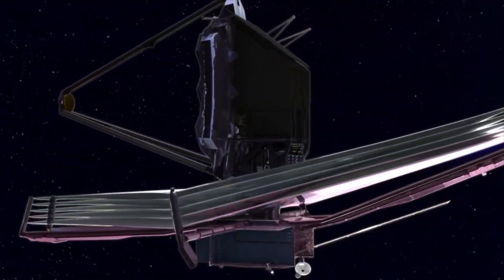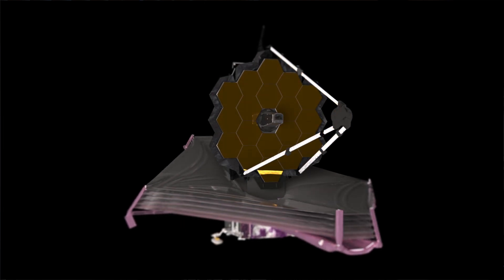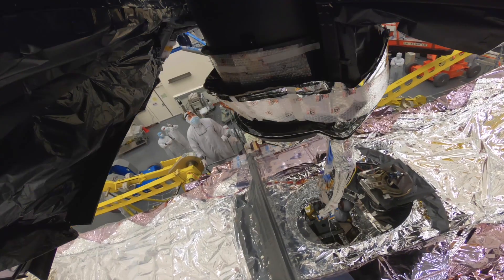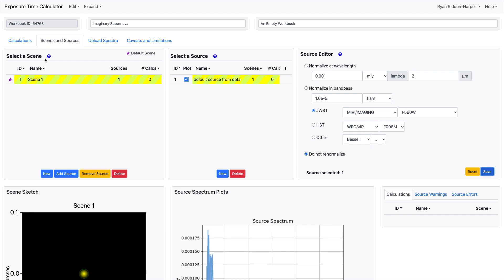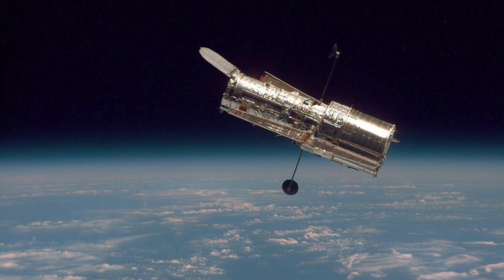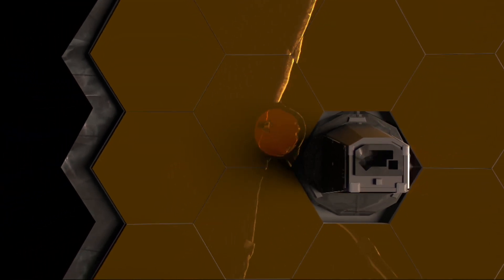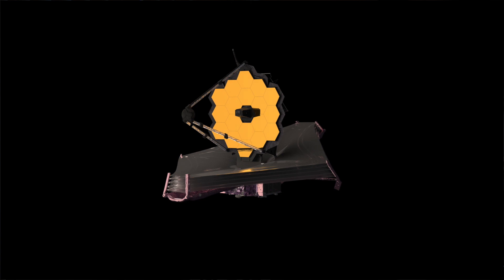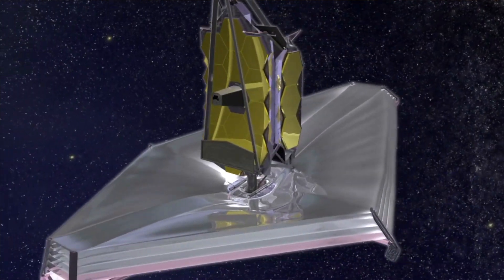How Astronomers Apply to Use the $10 Billion James Webb Space Telescope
Last week astronomers across the world submitted their applications to get time on the 10 billion dollar James Webb Space Telescope scheduled to launch next year. What do they actually need to do to have a chance at using the greatest space telescope humanity has ever built?

Throughout the video I use the amazing graphics and videos from the NASA JWST gallery: